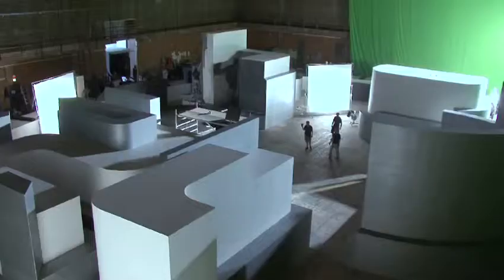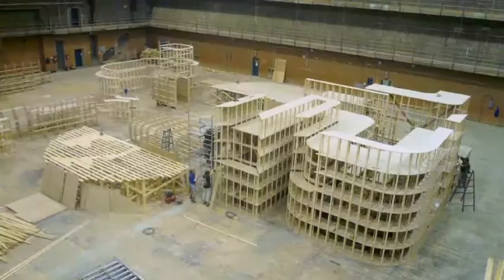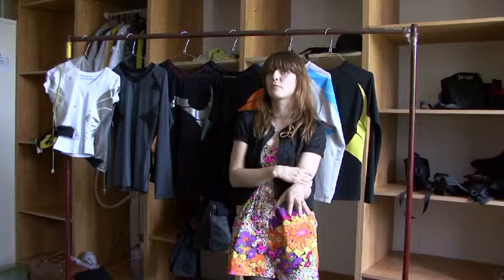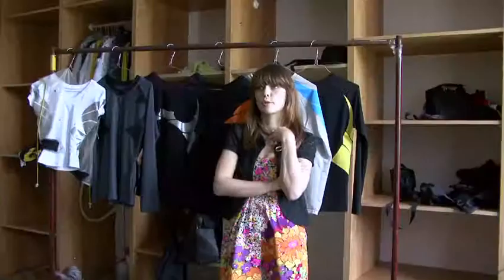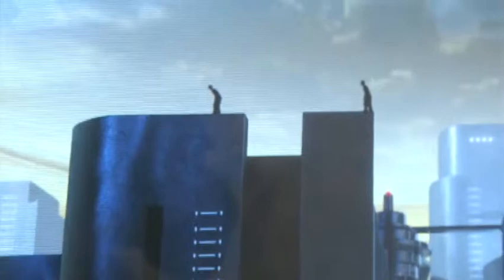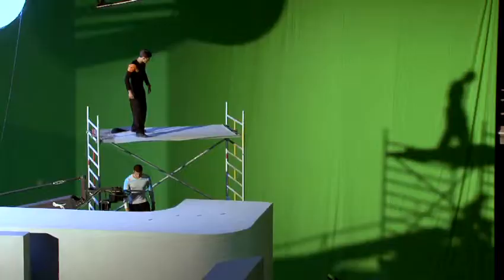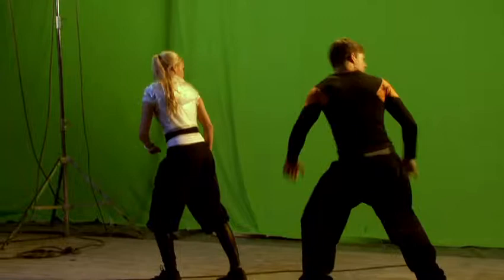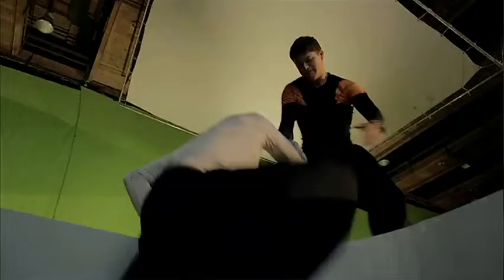Jeff T. Thomas Making of Swatch commercial.mov